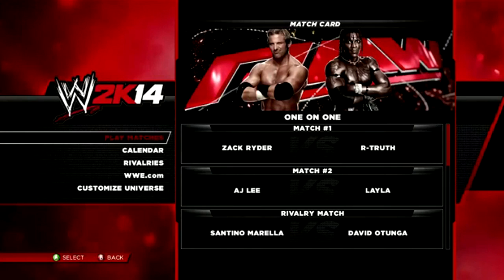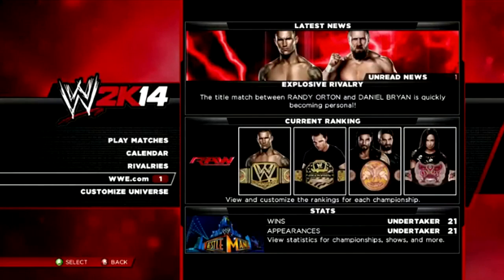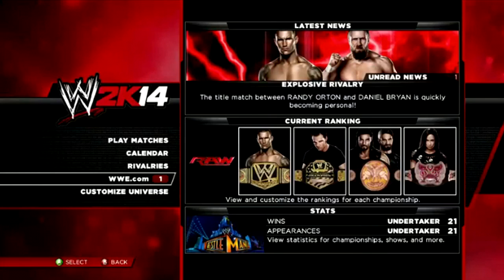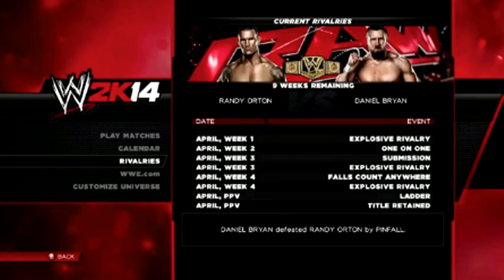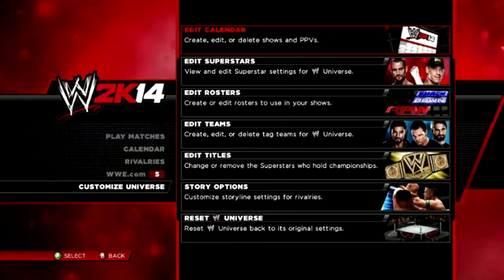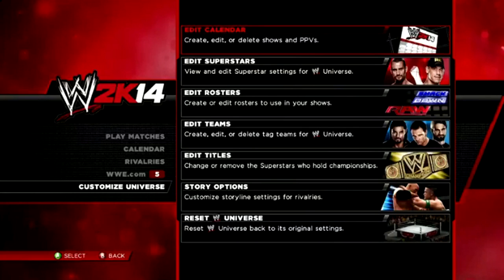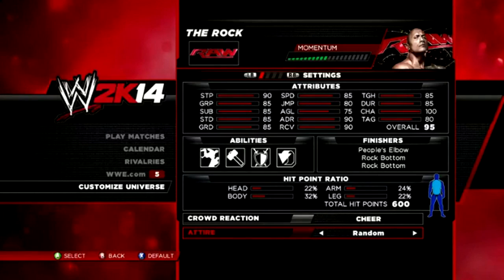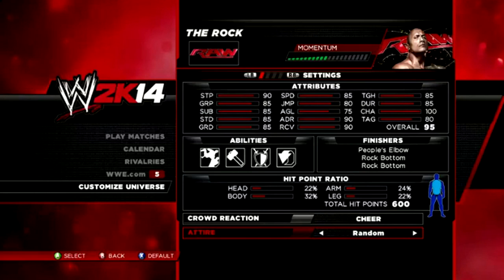WWE 2K14 Universe Mode - ALL NEW FEATURES - Rivalries - Random Attires - WWE.com - King of the Ring